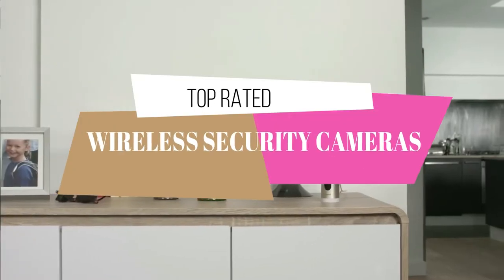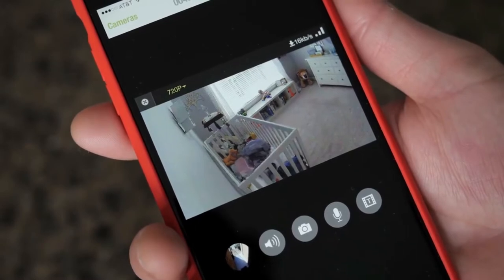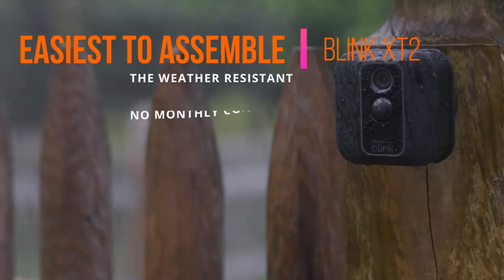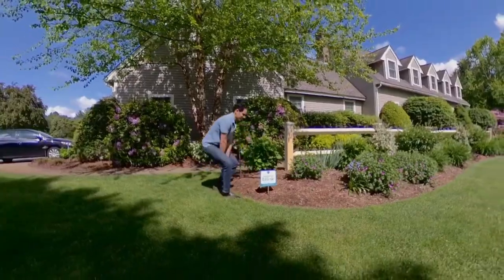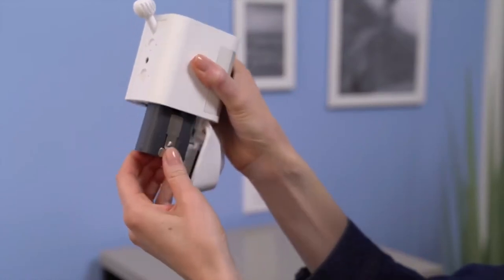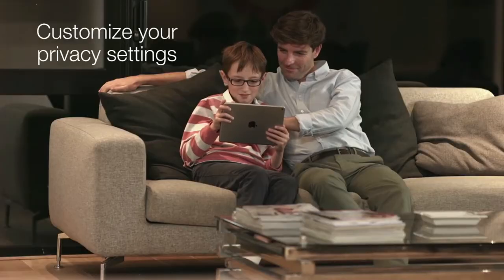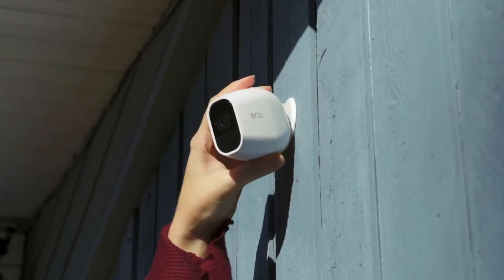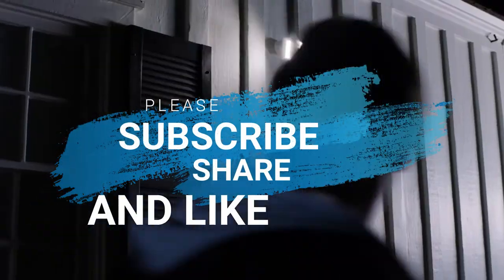TOP RATED WIRELESS SECURITY CAMERAS UK (Best Wireless Security Cameras UK)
This video is titled the Top Rated Wireless Security Cameras UK  because it highlights the Best Wireless Security Cameras UK .

Here are the Best

 Best Budget- Wyze Cam

Easiest to Assemble- Blink XT2

Best Battery- Ring Spotlight

Best for Facial Recognition- Netatmo Welcome

Best Overall- Arlo Pro

When it comes to buying the top rated wireless security cameras in the UK you look for Picture quality and amazing features.

The aim of this presentation is to show you the Best Wireless Security cameras for the Home which have just that.

30 Days Free Trials worth your Time below

This top-of-the-range wireless surveillance cameras in the United Kingdom will include the best facial recognition, Battery, two-way audio,  and Night Vision Wireless Security Camera in the Market.
Some of the footage used in this video is not original content produced by BestUKReviews. Portions of footage of products were gathered from multiple sources including, manufacturers, fellow creators and various other sources.